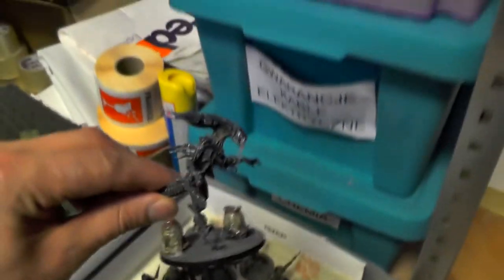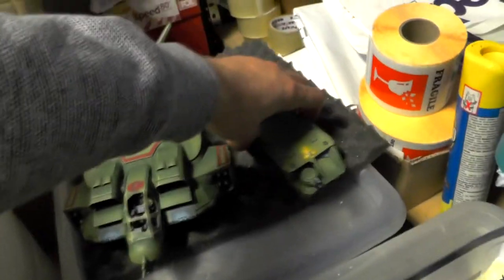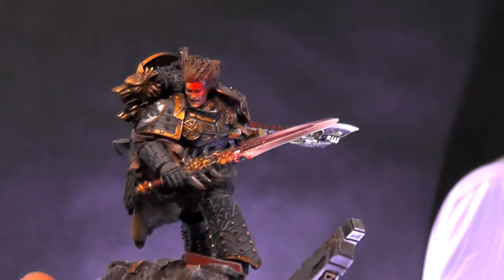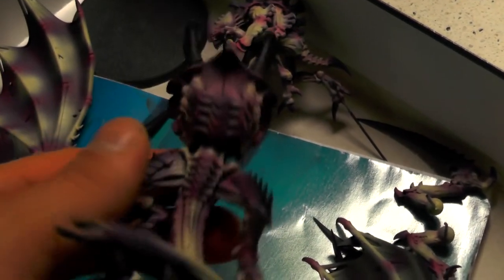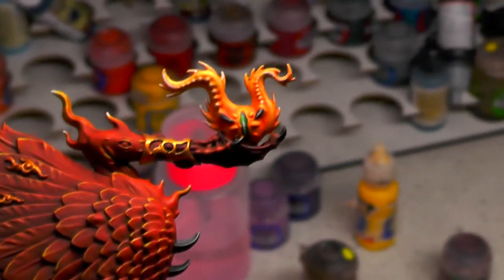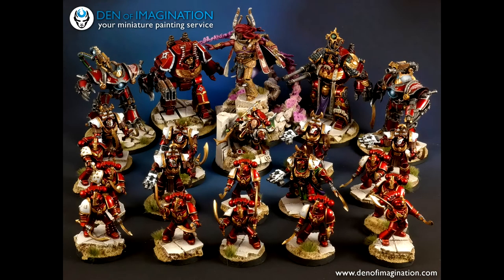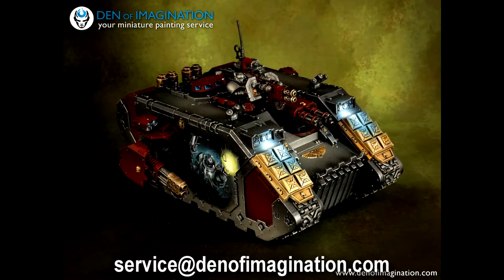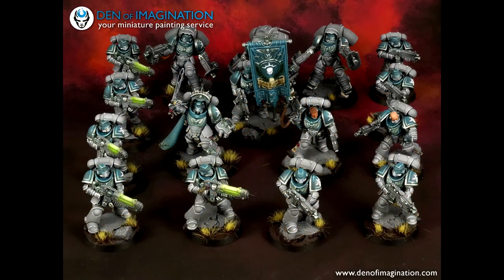STUDIO UPDATE #119 - KHORNE, LOTS PROJECTS, SLIDESHOW